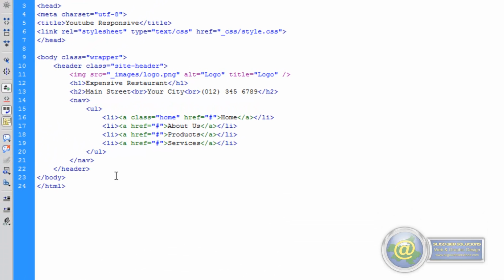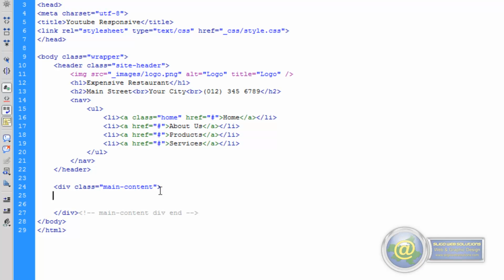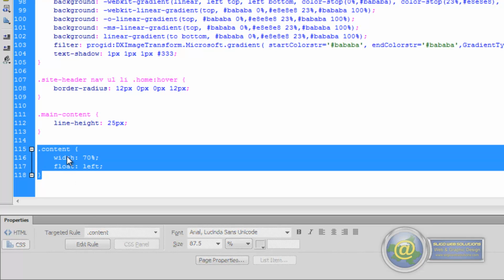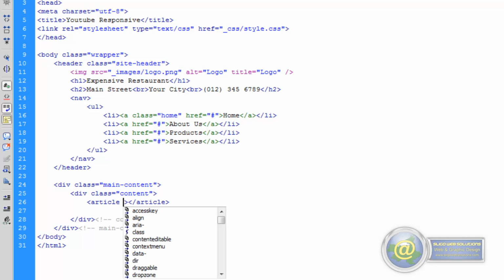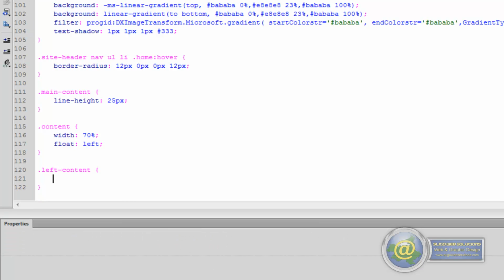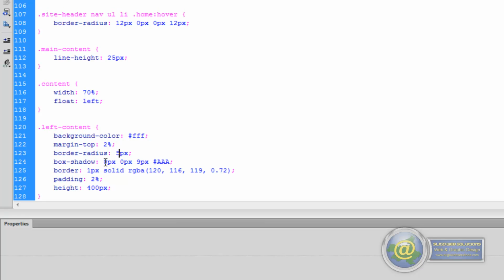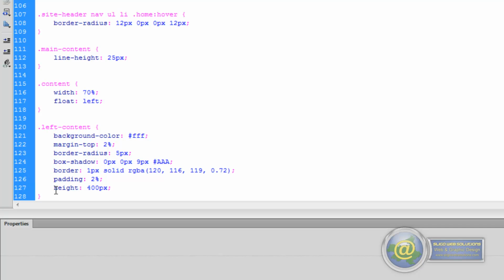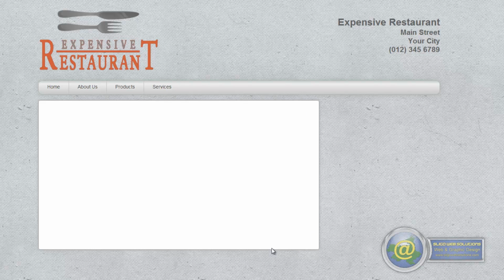Building a Responsive Website - Part Eleven: Adding the Left Content Area